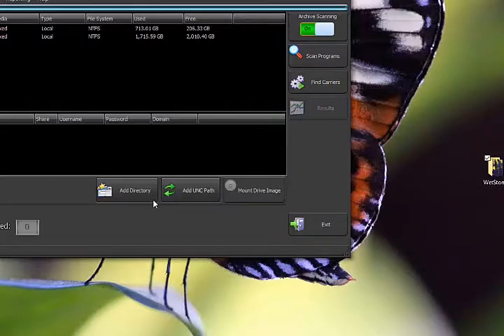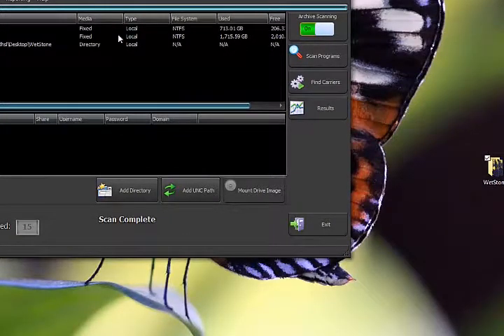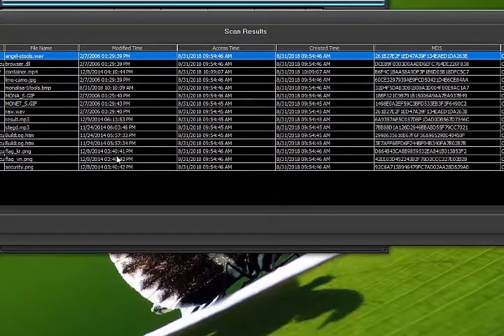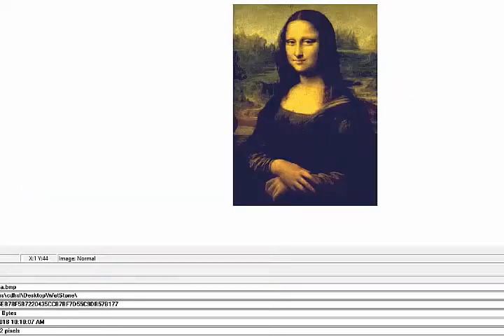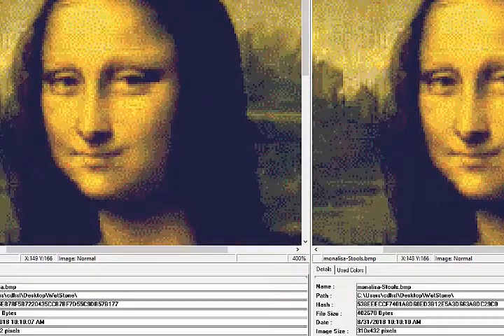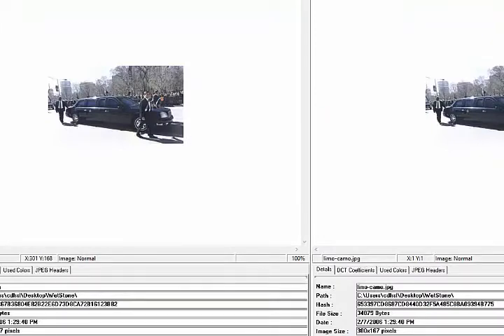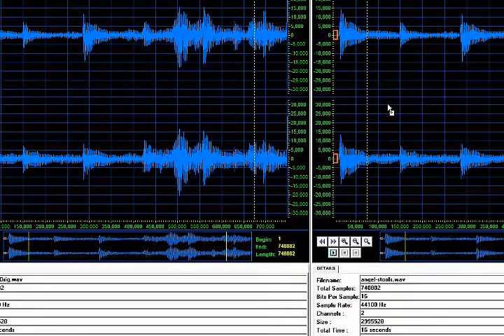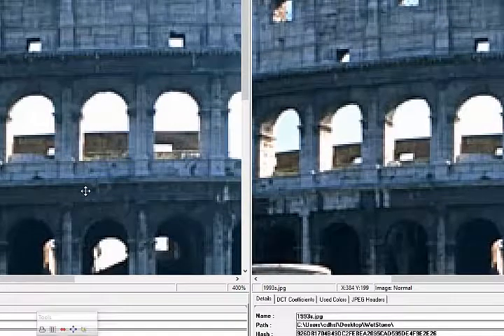StegoHunt™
This video demonstrates StegoHunt™.

StegoHunt is an industry-leading steganography program discovery tool and steganalysis suite. StegoHunt effectively detects the presence of both data hiding programs and the files in which data may have been hidden (carrier files).